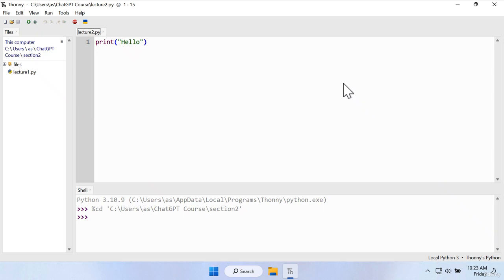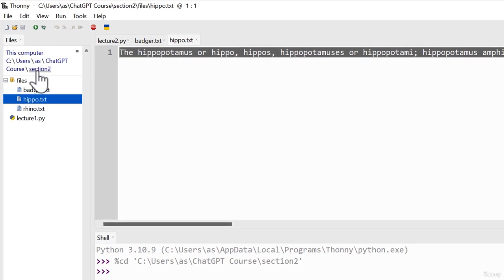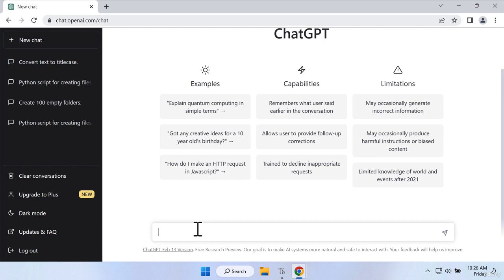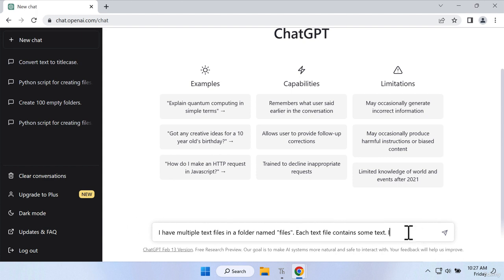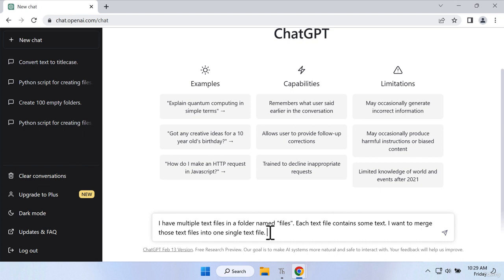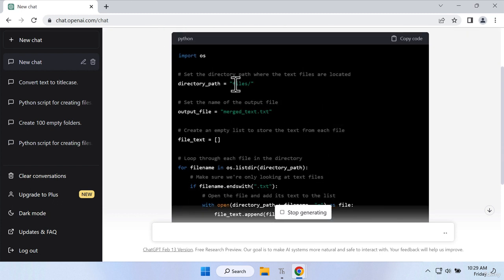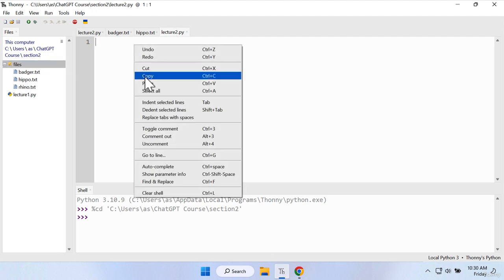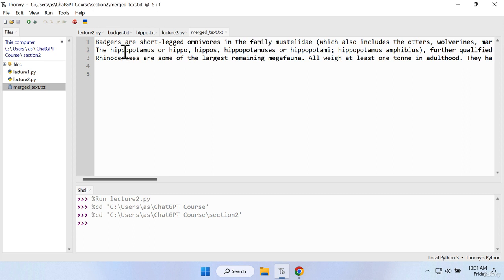2 Merge Text Files with ChatGPT